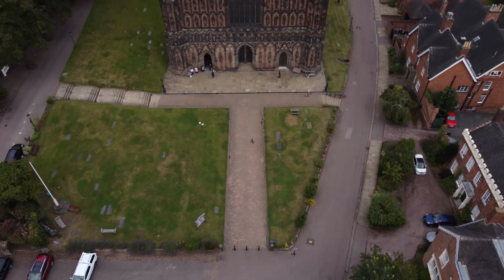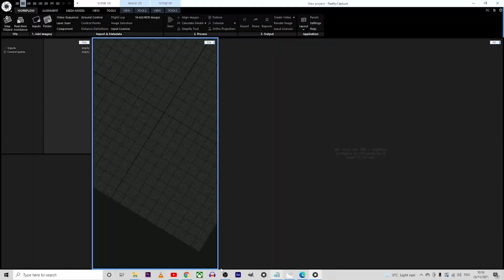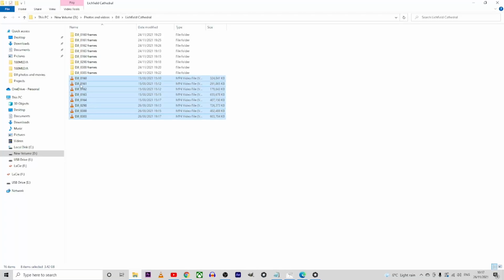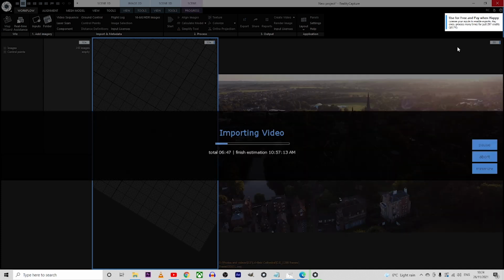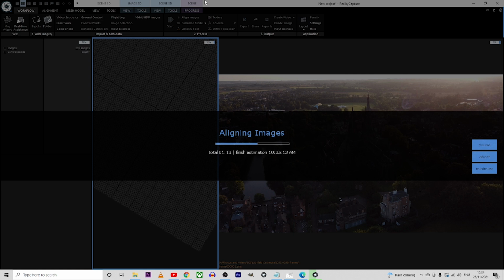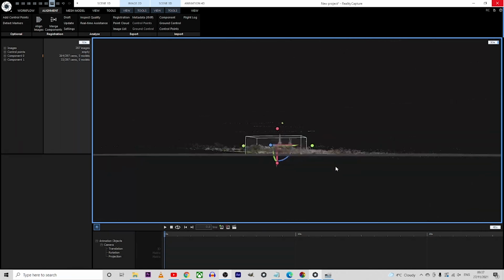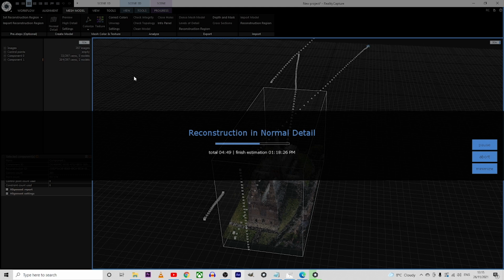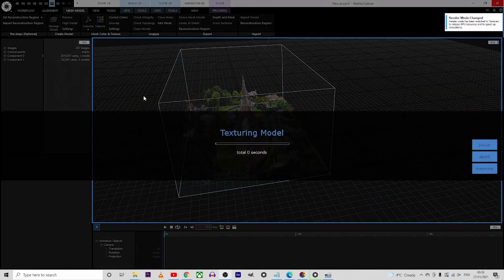DJI Mini 2 | Combining videos to create a 3D Model in Reality Capture software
This video is about Combining videos to get a 3D Model in Reality Capture software. You can either use a smartphone, a DSLR or a drone to capture your videos. The method used is called Photogrammetry and Reality Capture  is one of the best softwares on the market. So enjoy!